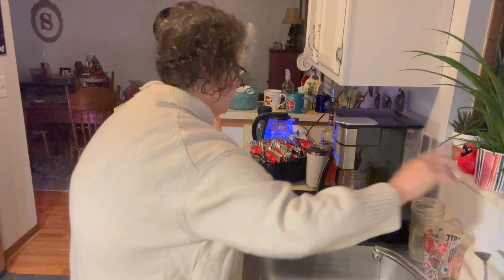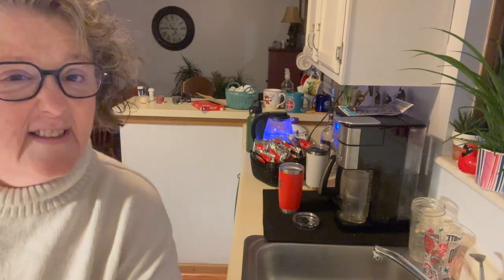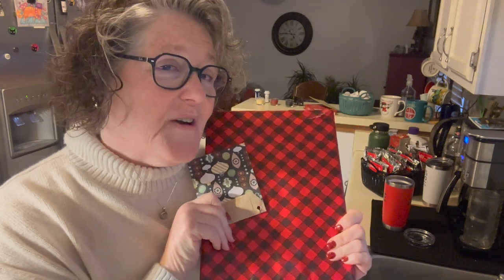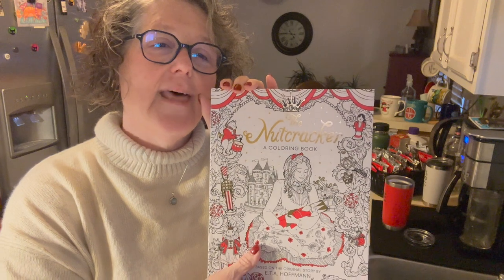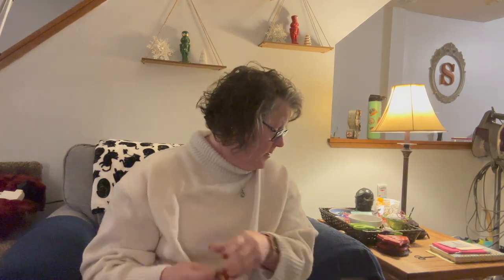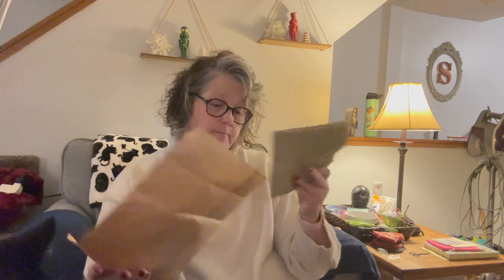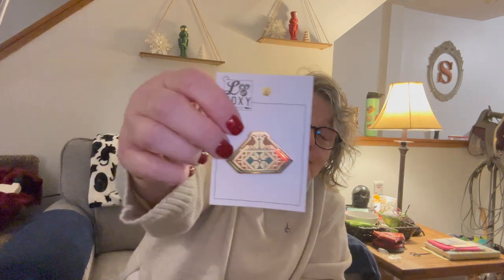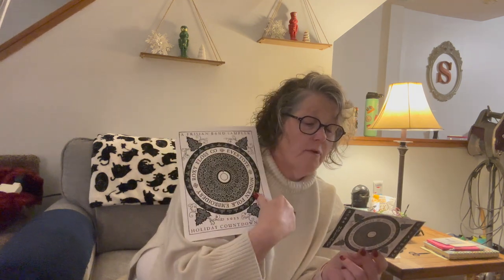Jollymas Day 1 2022, Advents